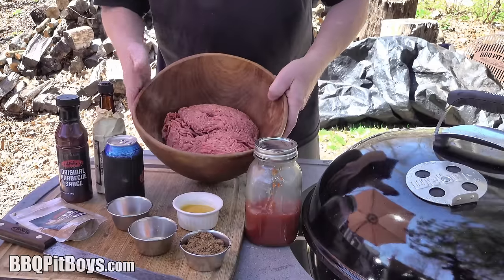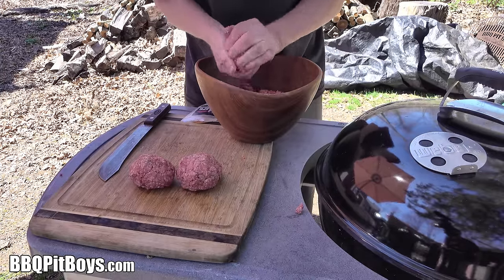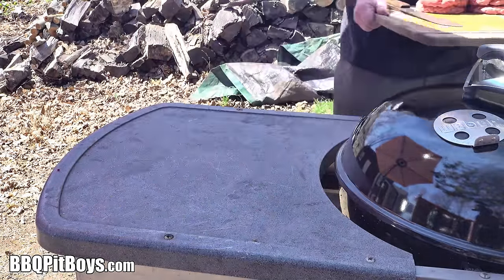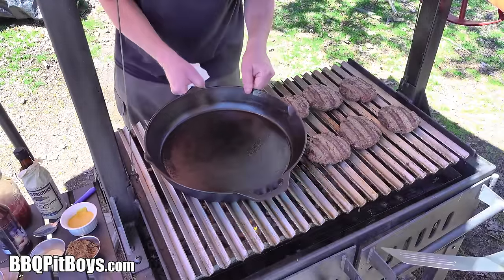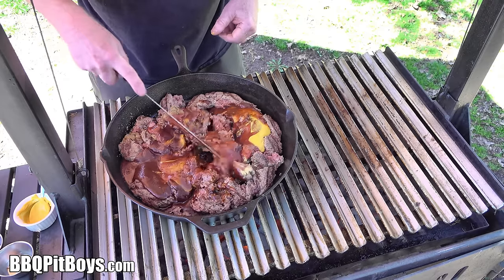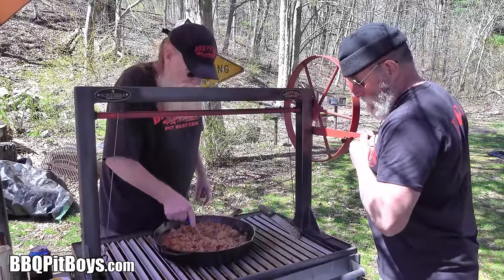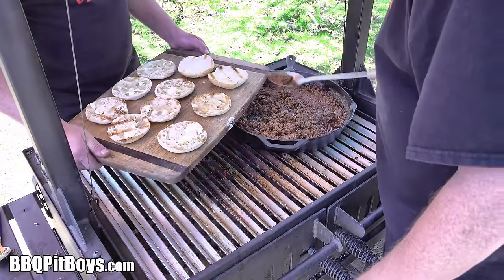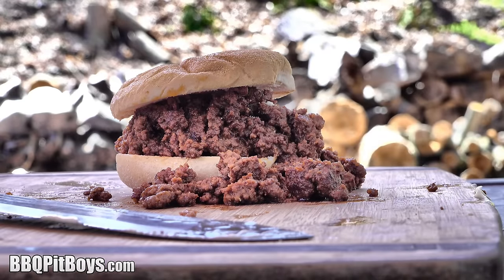SLOPPY JOE BARBECUE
An iconic Beef sandwich is even better served hot off the grill. Check this simple recipe out as shown here by the BBQ Pit Boys.